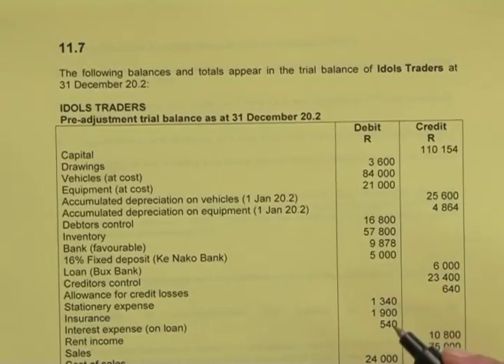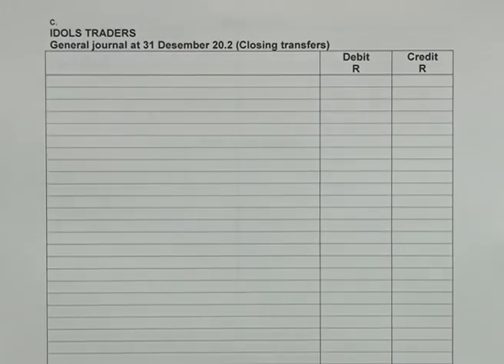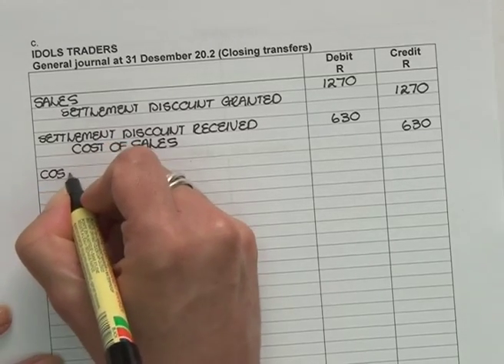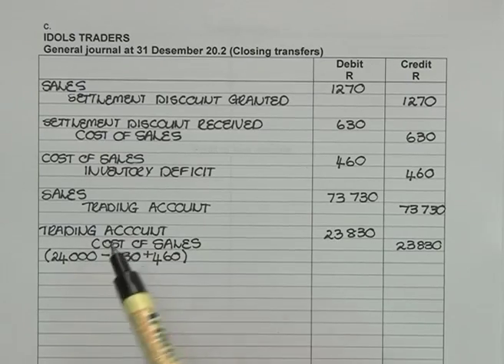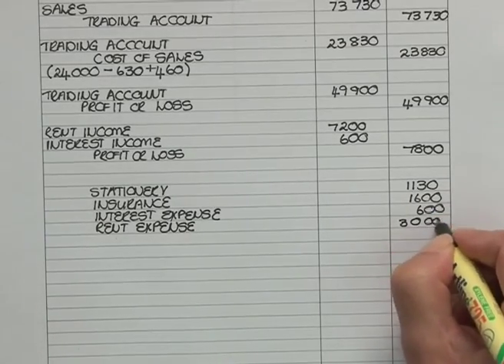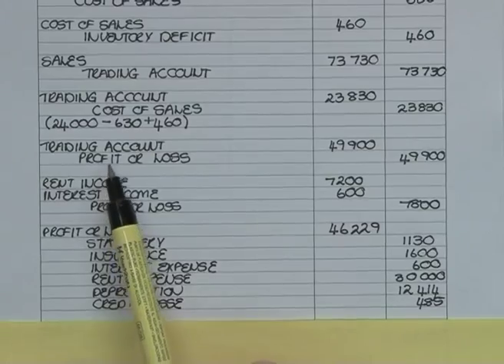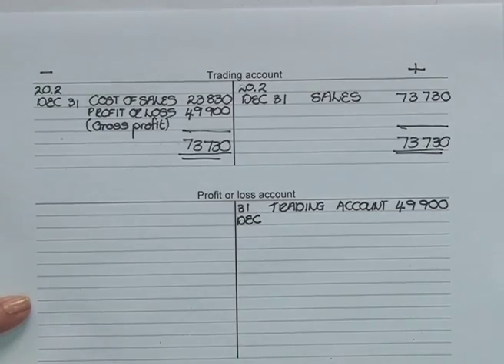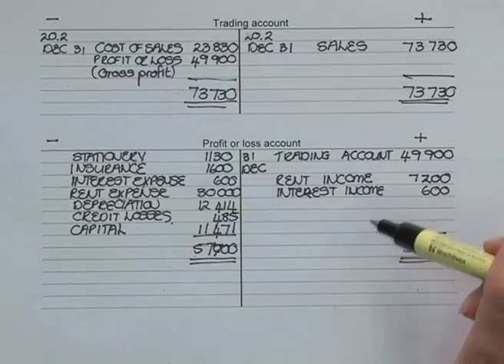Chapter 11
This question clip deals with the closing process.